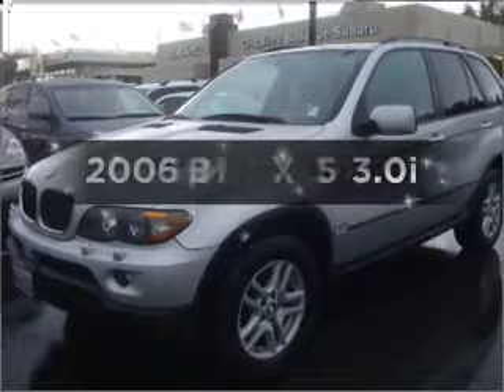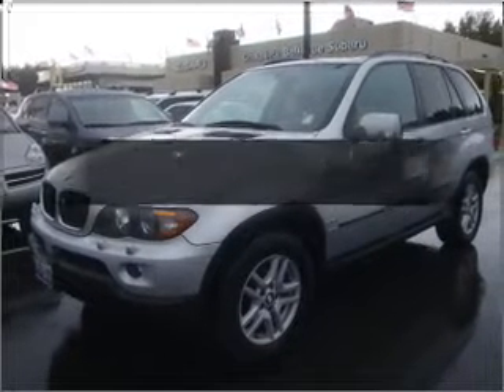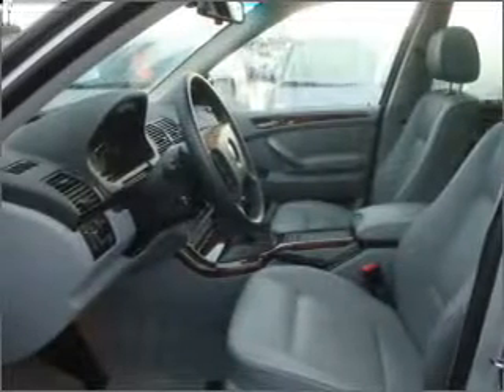2006 BMW X5 - Bellevue WA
Year: 2006
Make: BMW
Model: X5
Trim: 3.0i
Engine: 3.0 liter inline 6 cylinder 24 valve
Transmission: Automatic
Color: Silver
Mileage: 74723
Address:
15000 SE Eastgate Way